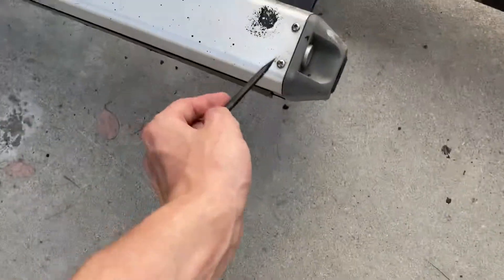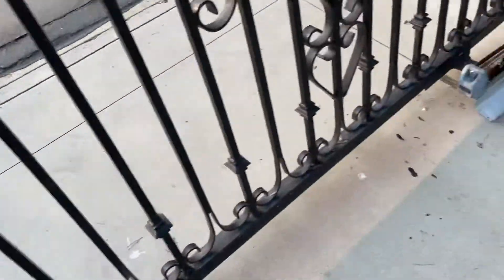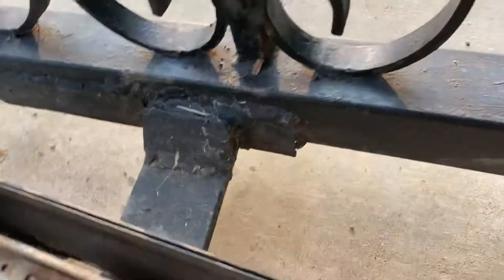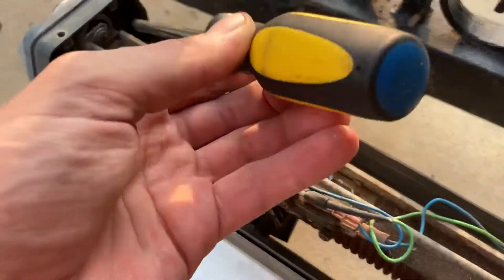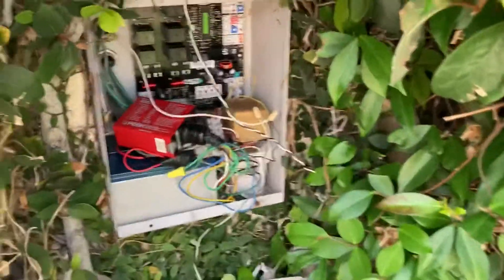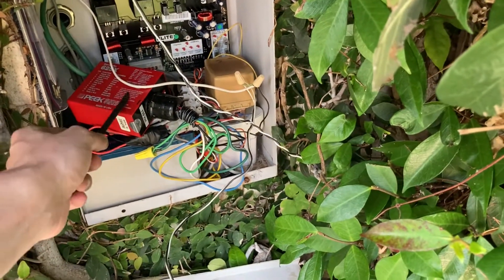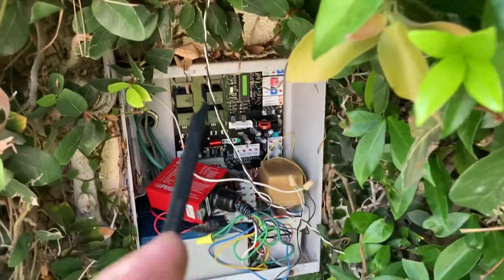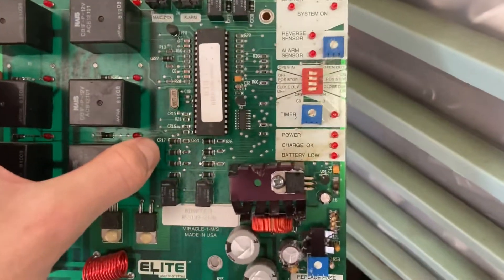Liftmaster Elite miracle-one gate operator limit and timer adjustments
In this video, we discuss how to adjust the limit switch assembly for your master/slave or master gate operator(s). This will help if the gates are not aligned (misaligned), or opening or closing too far. We also discuss how to change the timer for the closing relay of the gate, so you can customize how long you want the gate to wait before closing. We even discuss repairing the miracle-one circuit board in the event of a short. After 5 successful repairs, the 6th repair failed and the motherboard needed to be replaced after approximately 20 years.

Diagnose problems:

One thing to check is the loop control module. If you see a "Safety Loop" light on the motherboard when you try to open the gate, the loop control module needs to be reset by holding the reset button down on it for 5+ seconds. You can also disconnect it and reconnect it, and shaking or tapping it helps as well. The module is usually red or grey and has a circular pigtail wiring harness coming out of it. To further diagnose the problem, please see which LEDs are illuminating on the motherboard. Check to make sure both motherboard fuses aren't blown by checking the inside filiment and looking at the LED lights to see if they are illuminated. Some other things to check are that the battery harness connector is firmly connected, both batteries are connected to eachother in series, and 24v (combined). You should also check the motors themselves with a multimeter (read a guide online on how to do this) to make sure they are not shot,  the motherboard could be bad if it got shorted out. Make sure the plugged in power adapter is actually putting out 24V for the gate. Check wiring between the gate motors and control box.

motherboard warning LEDs and what they mean:

1) reverse sensor: the gate has been detected traveling past its implied limits. Adjust the limit switch assembly inside the gate motors and ensure that both limit switches are working properly. IF the gate does not make two clicks when opening and closing, and does not close slowly once it gets close to the limit, the limit switches are bad. This video will guide you on how to adjust limits. If the motherboard is faulty, it might allow the gate to travel past its limits even if the switches are working properly.

2) alarm sensor: the gate has detected that there is some sort of interference with the movement of the gate, or when it is stopped someone is trying to break in by prying the gates. Disallow anyone from tampering with the gates. To reset the alarm sensor, disconnect the gate from the 24v power source and disconnect the batteries as well and then reconnect everything (power reset).

3) strike open: this means the loop detector has detected prescence and the gate should now open. This could also mean that someone has typed in code on the keypad to open the gate. You may see online that it says to check obsticles when the gate is opening and check the track, however, they are misinformed. If you're seeing this light but there is no car, the loop control module or your ground loop detector may be going bad, or the entry keypad may be sending signals to open the gate even if no one is typing in the code, meaning it's faulty.

4) safety loop: this means the ground loop module might just need to be reset (it has a circular wiring harness). You might also see that some vehicle is over the ground loop that disallows the gate from closing on cars. Move the vehicle, reset the ground loop control module, or replace the ground loop control module. If that doesn't work, the in ground safety loop might be going bad.

5) radio rec: this means that the gate module is getting a signal to open from a remote transmitter. If you have a liftmaster reciever module and you are not pressing the wireless remote open/close transmitter,  but see this light, either a neighboor has the same code somehow, or the module/remote are faulty.

6) center loop: this is another warning for the other loop that is in the ground. this means the ground loop module might just need to be reset (it has a circular wiring harness). It could also be a faulty ground loop control module, or the ground loop detector in the ground may be bad.